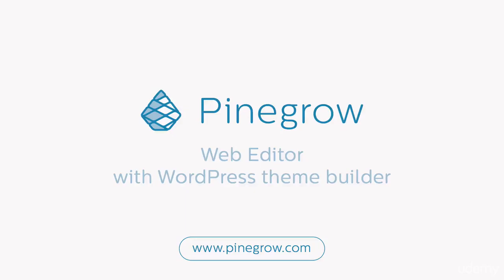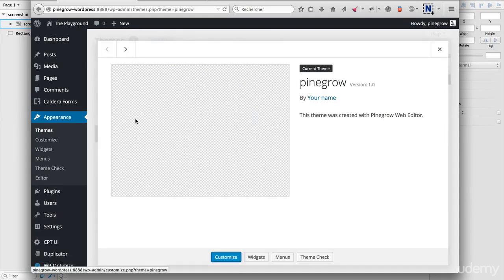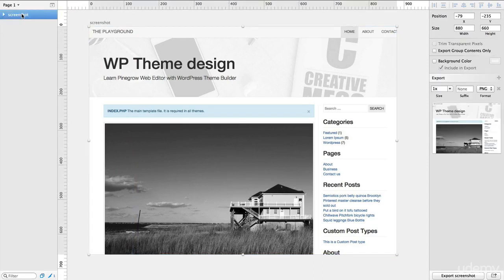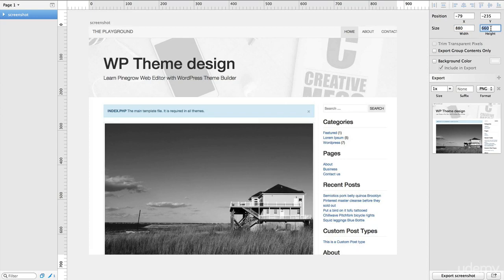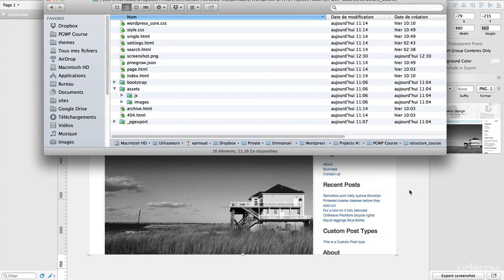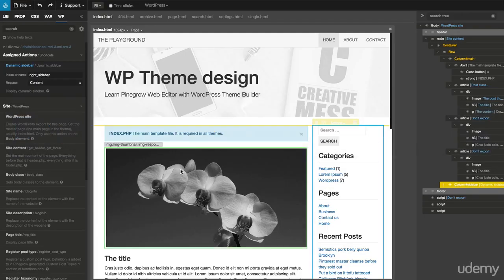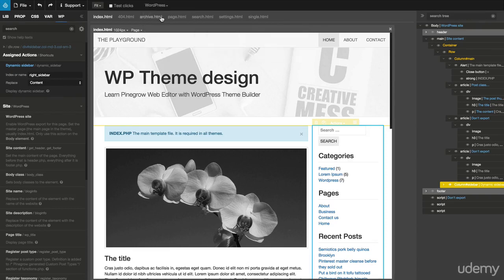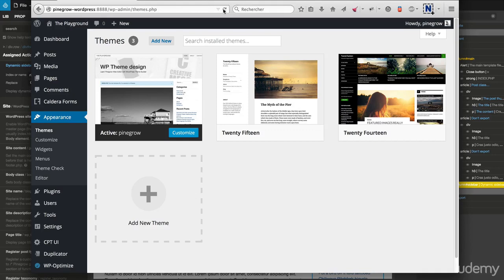17 Create a Screenshot for your WordPress Theme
This channel is all about programming. You will find a lot of videos on programming specially android, java, python, Linux, hacking...